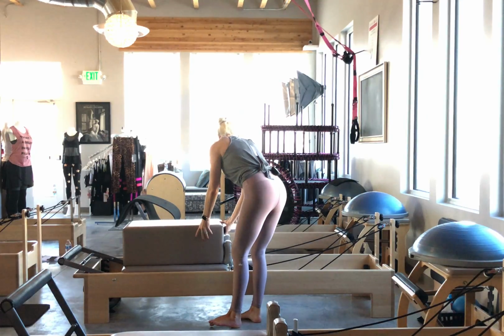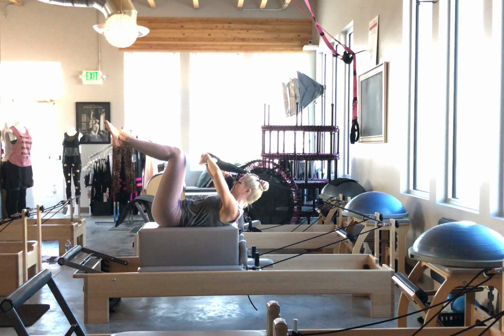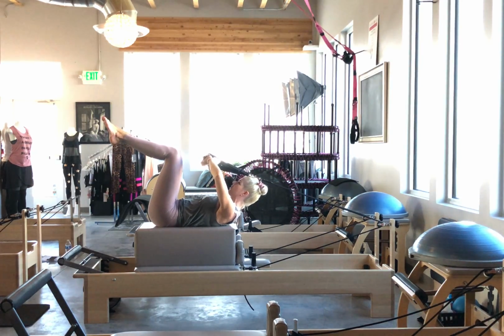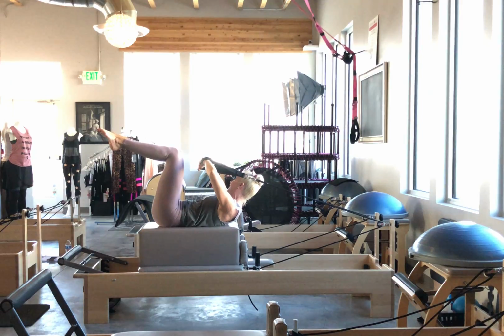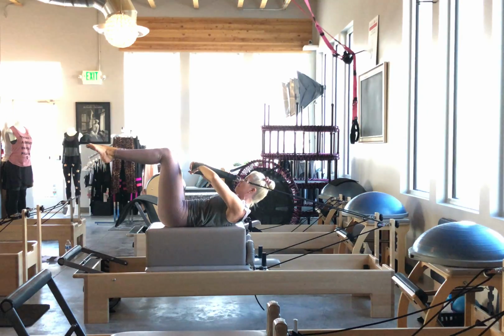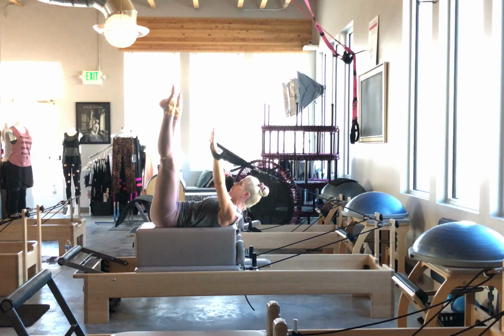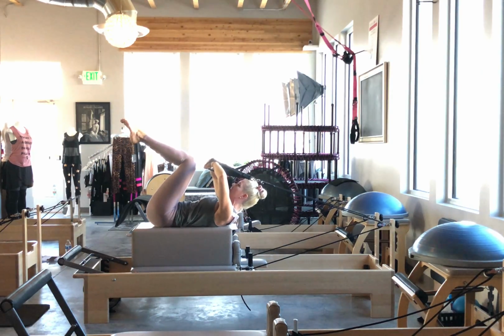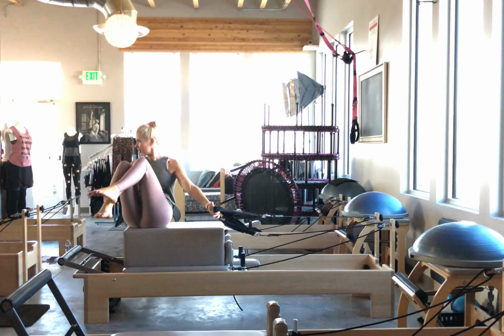Classical Reformer Pilates - Backstroke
Backstroke 1 red, 1 blue

Don't forget to check out my complete Video Packages and eBooks...

Pilates Workshop Video Package – Volume 1&2

The Complete Pilates Video Package + Interactive PDF Workbook. Join me for a 3 hour workshop to learn 4 of my favorite flows, effective cuing and how to create flows that are appropriate for all client abilities.

• Digital workbook
• Tutorial video links of all 4 flows
• Captain Morgan 3.0 class recording
• Workshop Zoom Recording
• Professional workshop filming

PILATES WORKSHOP VIDEO PACKAGE – VOLUME. 1

PILATES WORKSHOP VIDEO PACKAGE – VOLUME. 2